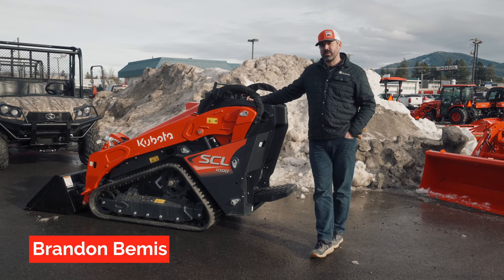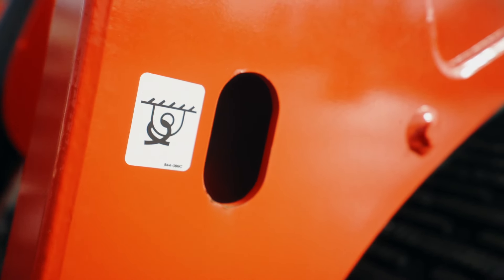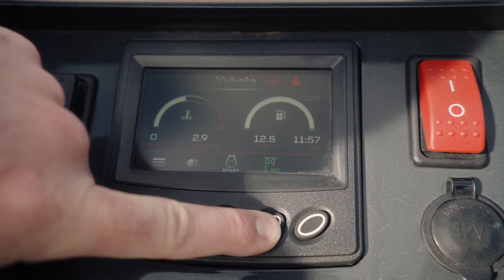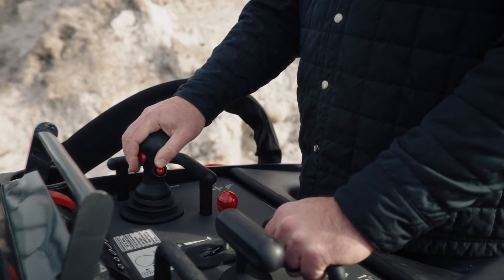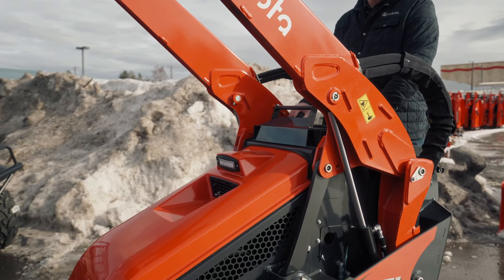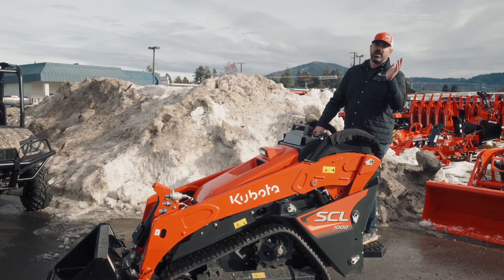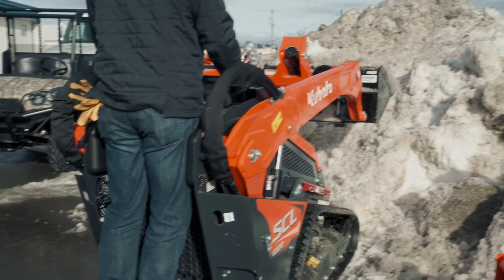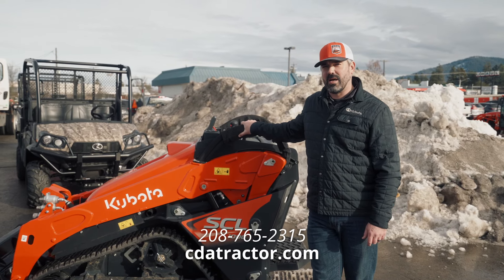Introducing the Kubota SCL1000: Unveiling the Newest Construction Fleet Machine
With its cutting-edge technology and unparalleled performance, the SCL1000 is poised to revolutionize the construction industry. From its robust build to its innovative features, explore every aspect of this powerhouse machine as we take you on a detailed tour.